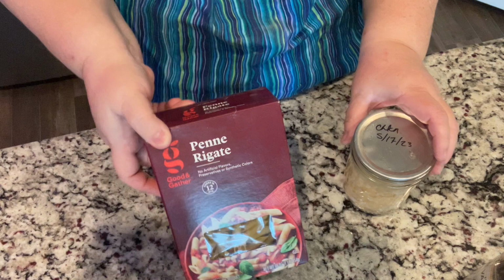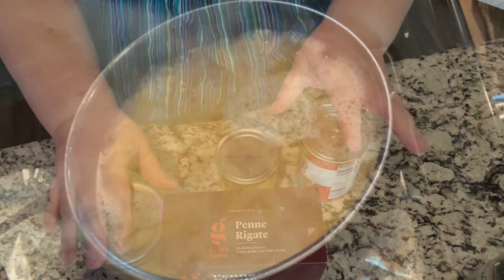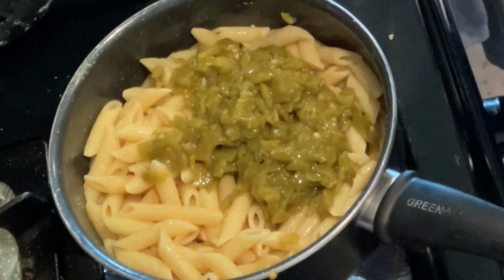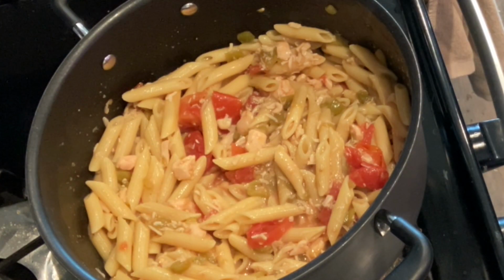Savor the Flavor: Yummy One-Pot Chicken Dinner Extravaganza! ‘Chicken Green Chili Surprise’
Soundstripe music: Sunflower Dust by Cody Martin
Code: BYJG3YWJCLB4GLWE

Indulge your taste buds in a symphony of flavors with this mouthwatering one-pot chicken dinner recipe! 🌟 In this culinary adventure, I am bringing you the perfect harmony of convenience and deliciousness, as I showcase how to create a delectable chicken feast using just one pot.
My easy-to-follow instructions ensure a hassle-free cooking experience, making this recipe perfect for busy weeknights or lazy weekends when you want a scrumptious, healthy meal without the fuss.
Welcome to Charity Farms, where we believe that the art of cooking, the joy of gardening, and the rhythms of daily life can all be enriched through the timeless teachings of the Bible. 🍲🌱 At Charity Farms, we're passionate about cultivating not only thriving gardens and delicious meals but also a deeper understanding of how these activities can be infused with biblical wisdom. Let's cook, garden, and navigate daily life together, guided by the principles that nourish both body and soul. 🥕📚